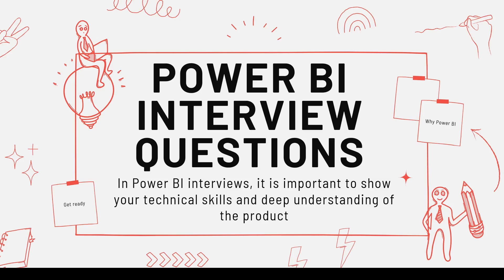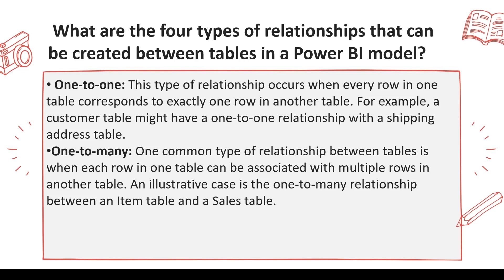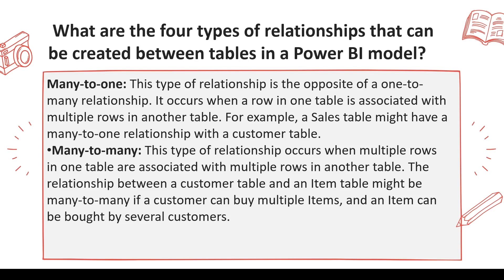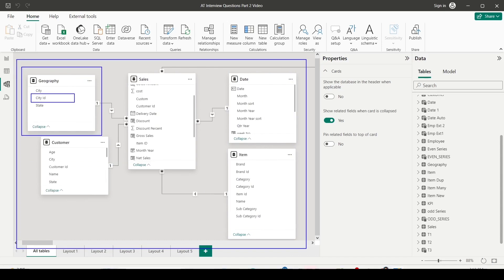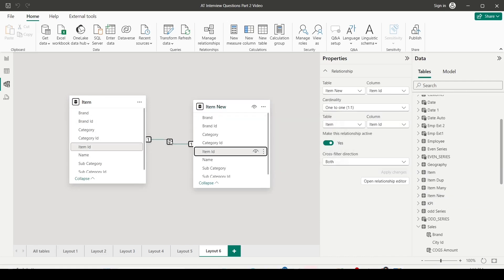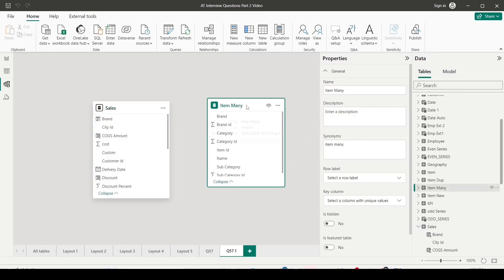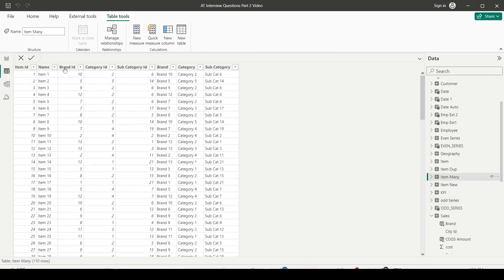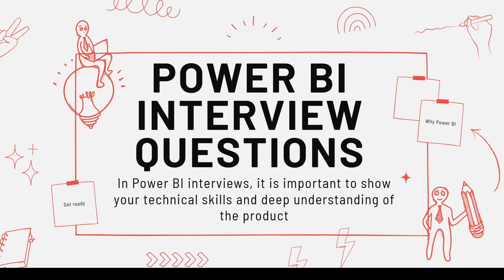Power BI Interview Questions| Understanding Table Relationships in Power BI | Q57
Master the different types of relationships between tables in Power BI with our detailed tutorial. In this video, we explore the four types of relationships—one-to-one, one-to-many, many-to-one, and many-to-many—and how to create them in your Power BI model. Learn how to use cardinality and cross-filter direction to enhance your data analysis. Perfect for Power BI beginners and those preparing for Power BI interviews.

Key Highlights:

What are the four types of relationships in Power BI?
Understanding one-to-one, one-to-many, many-to-one, and many-to-many relationships
How to create different types of relationships in Power BI
Examples of using different relationships in Power BI models
Bidirectional relationships in Power BI

📄 Check out our blog for more Power BI interview questions and answers

⏰ Timestamps:

00:00 | What are the different types of joins that Power BI supports?
02:00 | Create One to One, One to Many and Many to Many relationships
03:30 | How to deal with Inactive join